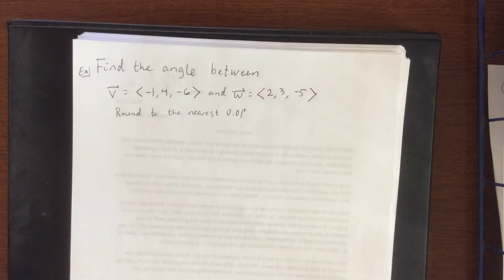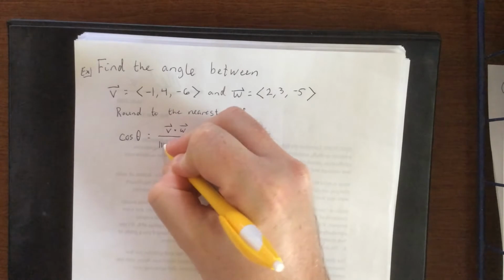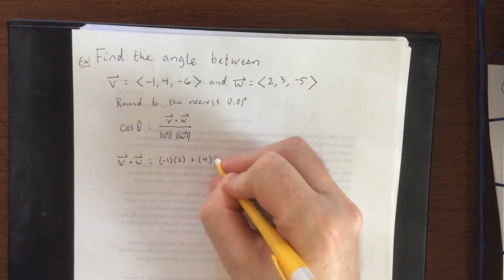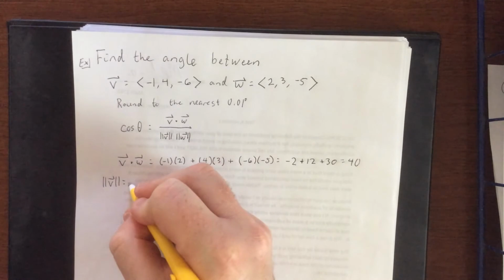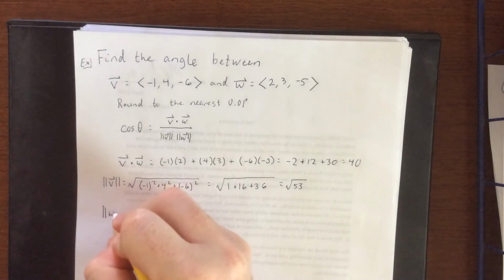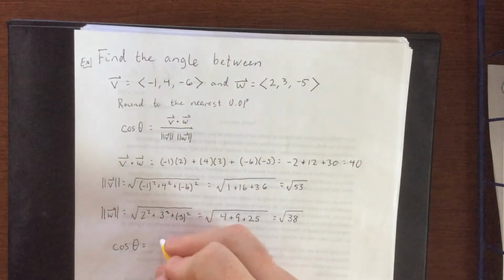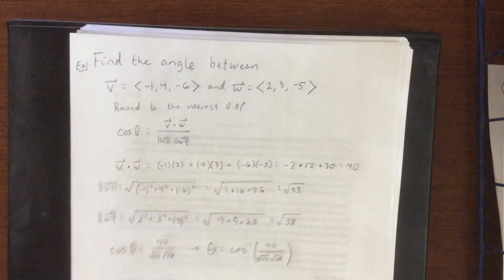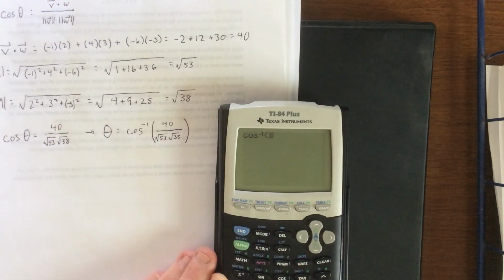Finding the angle between two vectors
Three I ensigns, using dot products and magnitudes